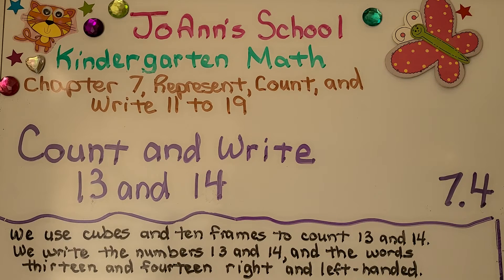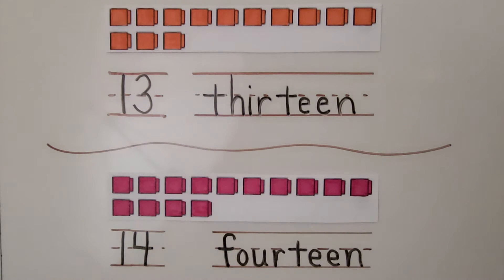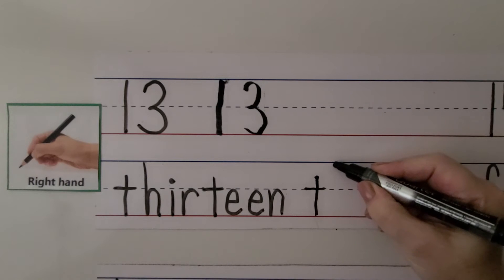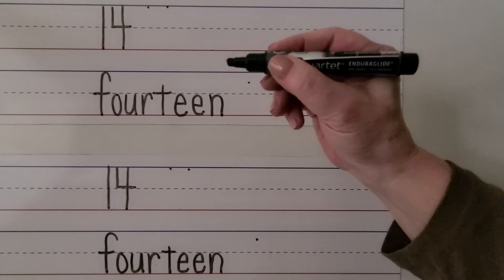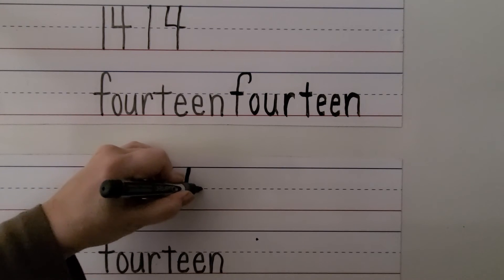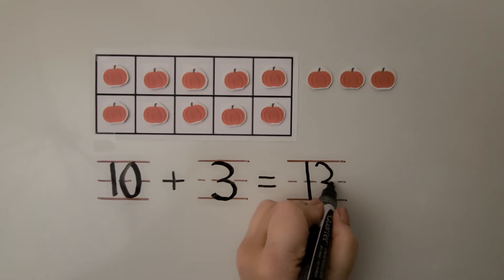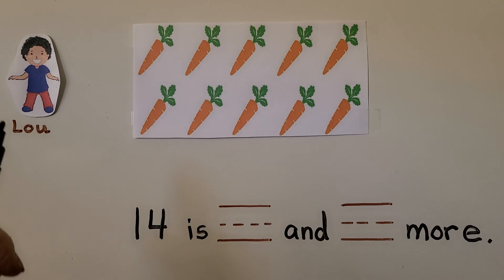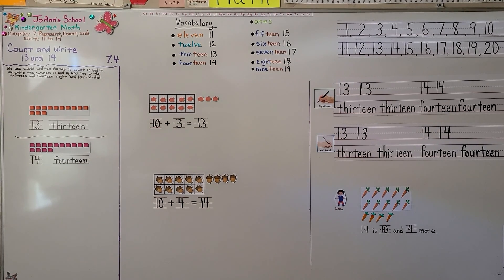Kindergarten Math 7.4, Count and Write 13 and 14 (right and left-handed)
We use cubes and ten frames to count 13 and 14. We write the numbers 13 and 14, and the words thirteen and fourteen right and left-handed. We write addition sentences to match a given picture. We draw more objects show 14 in all.